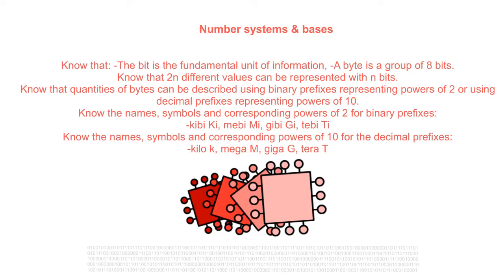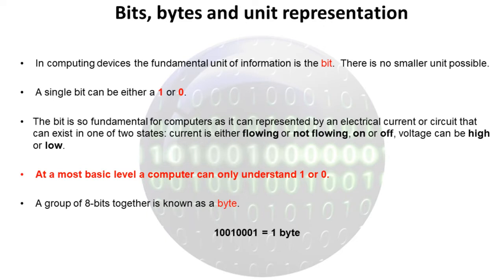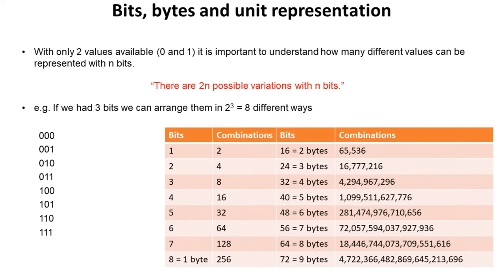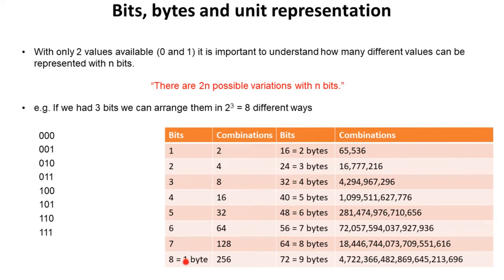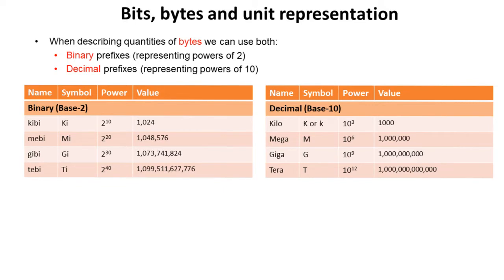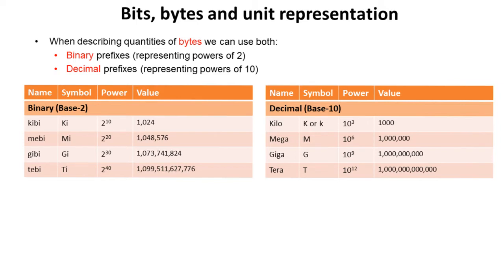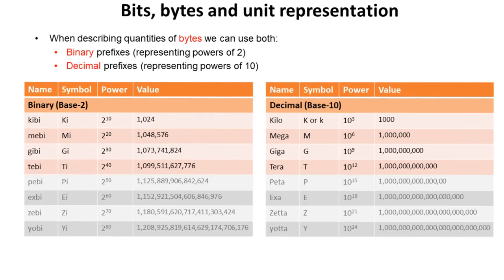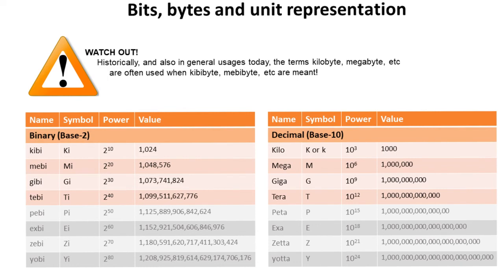AQA A’Level Bits, bytes and unit representation